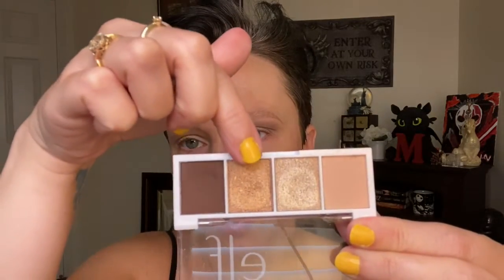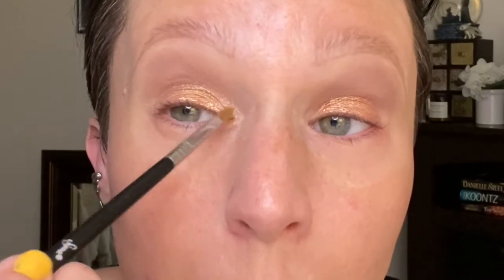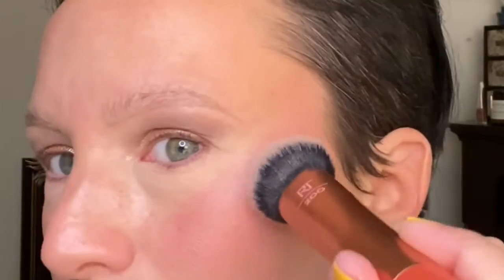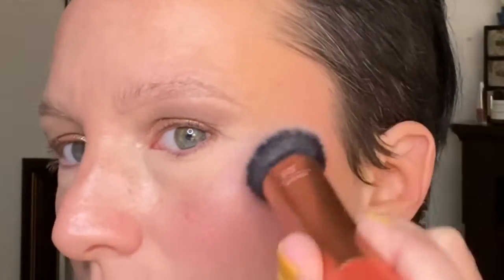Full Face Using Drugstore Makeup!